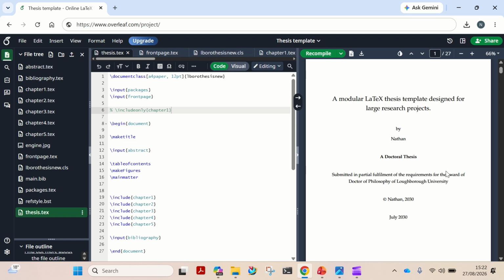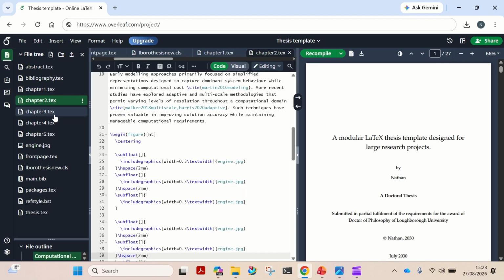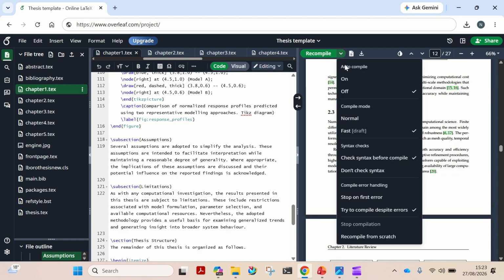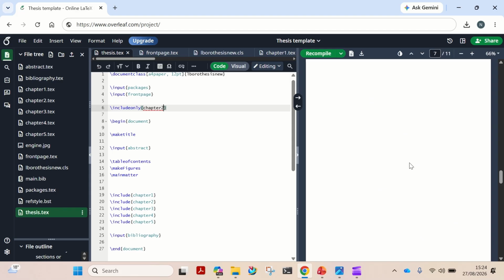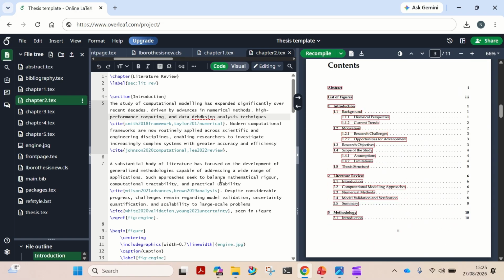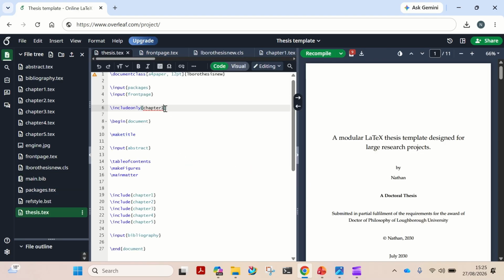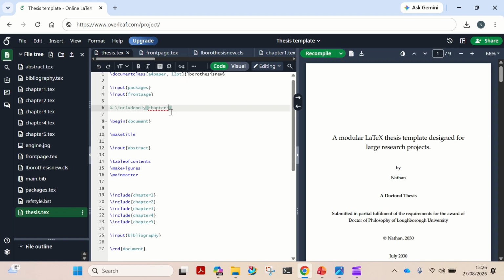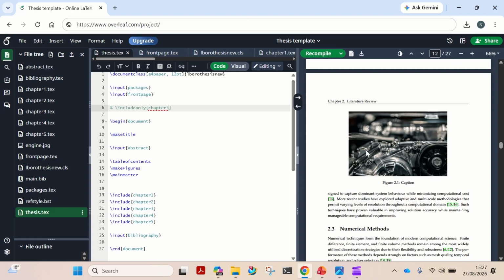Mastering Overleaf: Using a LaTeX Thesis Template Efficiently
In this video, I walk through my LaTeX thesis template built in Overleaf and show how I organize a large research project using a modular file structure.

Topics covered:
• Project and folder structure
• Separating chapters with \include
• Fast compilation using \includeonly
• Managing figures, tables, and references
• Bibliography setup with BibTeX
• Front matter (abstract, contents, lists of figures/tables)
• Tips for maintaining large thesis projects

The template is designed to keep your thesis clean, scalable, and easy to navigate, whether you're writing a master's dissertation or a PhD thesis.

The link is view only, so make copy to edit!!